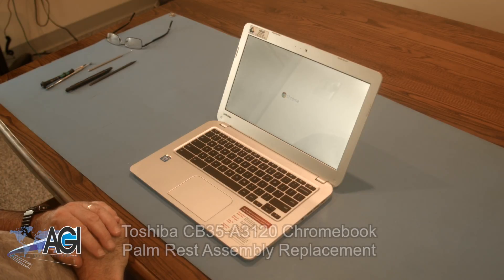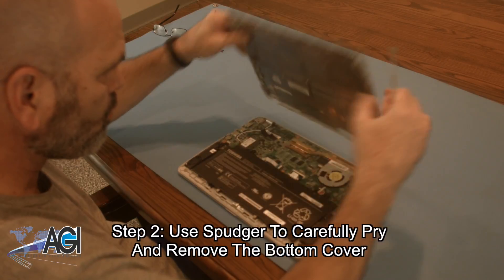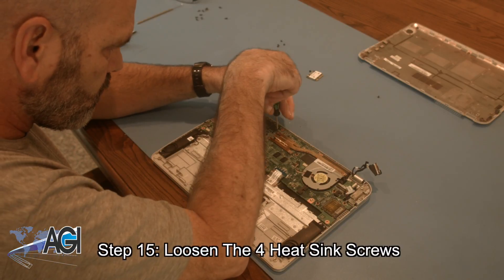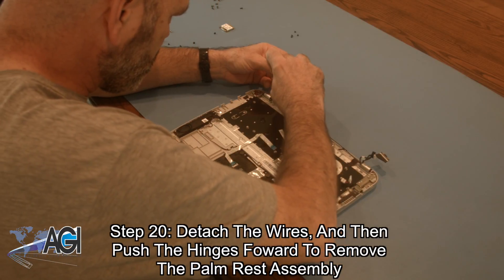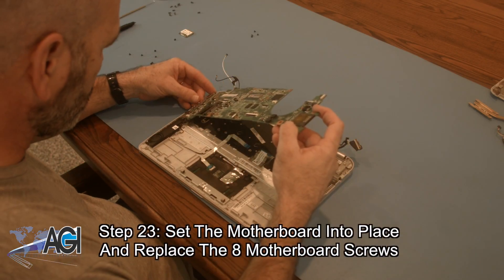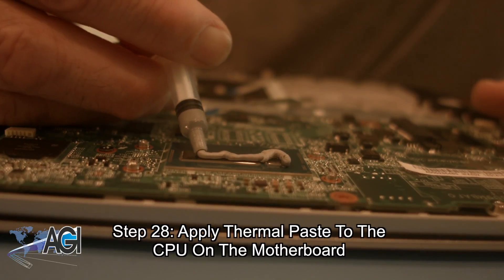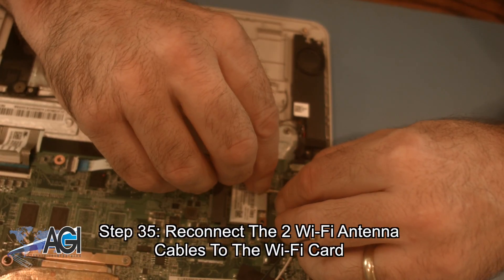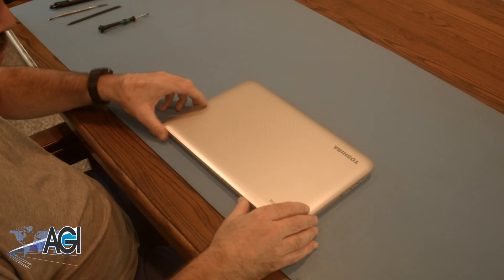Toshiba Chromebook CB35-A3120 Palm Rest Assembly Replacement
Step-by-step tutorial on replacing the Palm Rest Assembly on a Toshiba Chromebook CB35-A3120. For all of your school's Chromebook parts and repair needs,